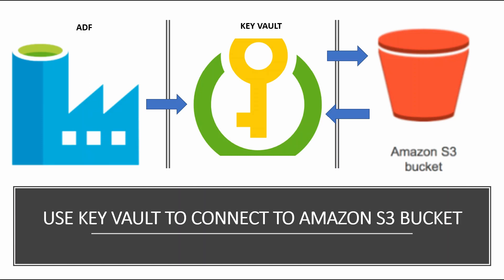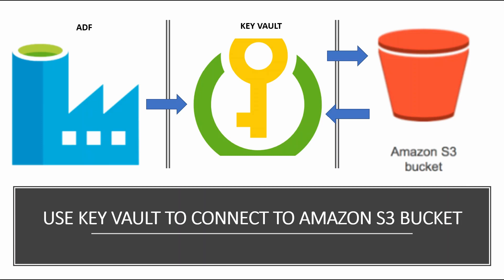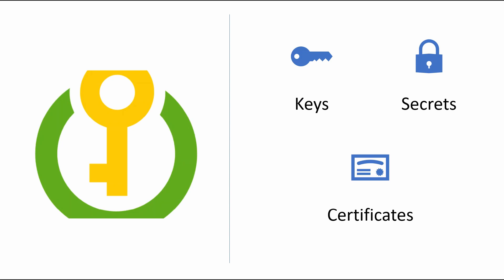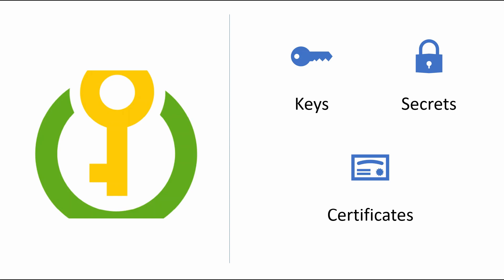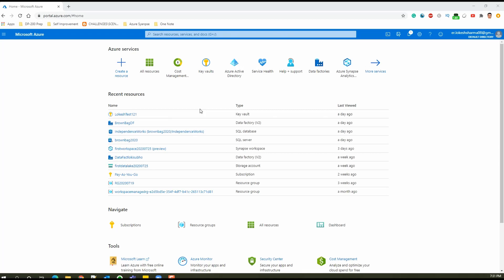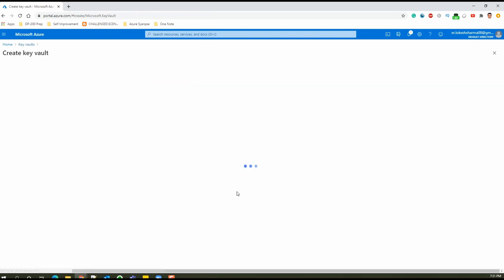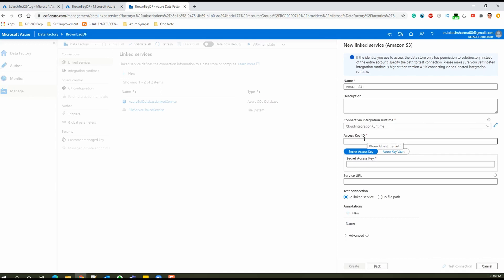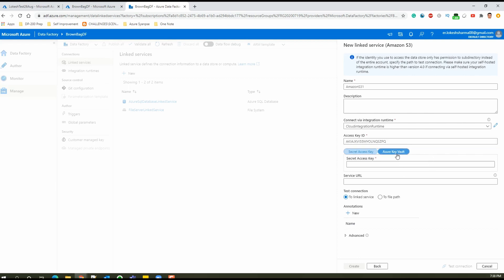How to use azure key vault in ADF Linked Service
Please refer to the following link